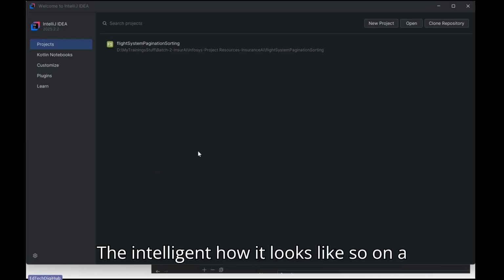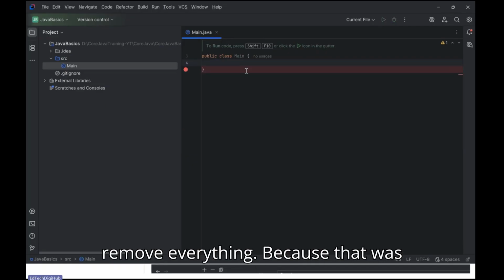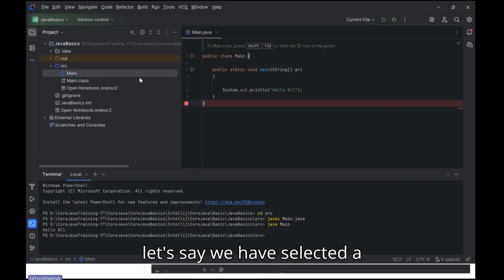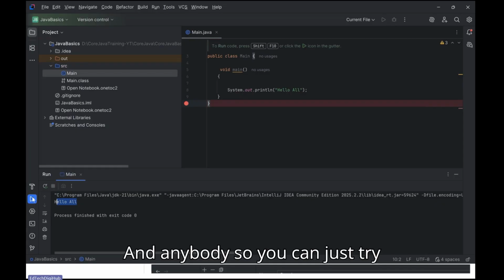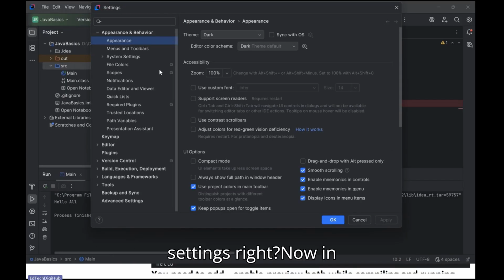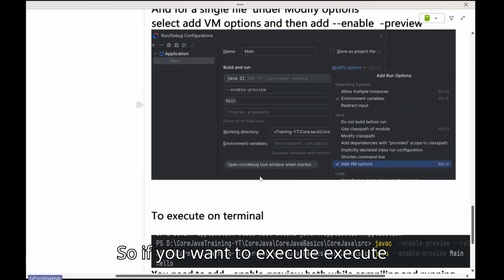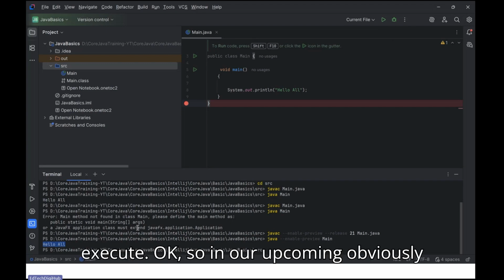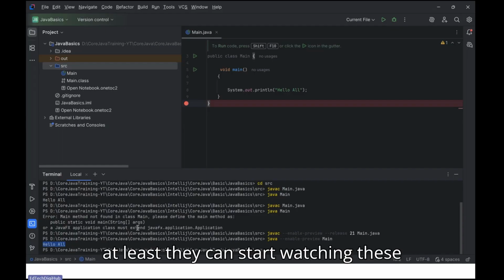Java Programming Series | Part -5 | Core Java Foundation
Welcome back to the Full Stack Java Roadmap Series!
In this Part-5 video, we dive into Core Java fundamentals – the foundation every Java developer needs before moving to advanced frameworks like Spring, Spring Boot, JSP, Servlets, and Full-Stack Development.
This series is perfect for students, beginners, and aspiring Full Stack Developers who want to build a strong career in Java Development.

👉 Don’t miss the upcoming parts where we cover Advanced Java, Spring Boot, React, and Deployment!